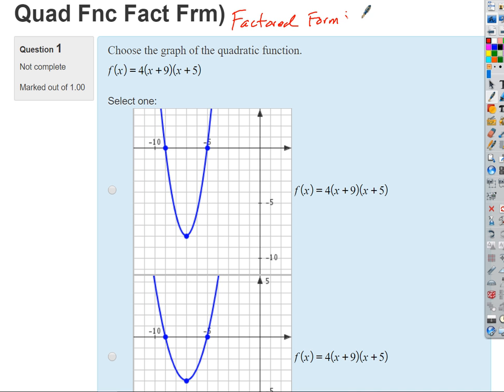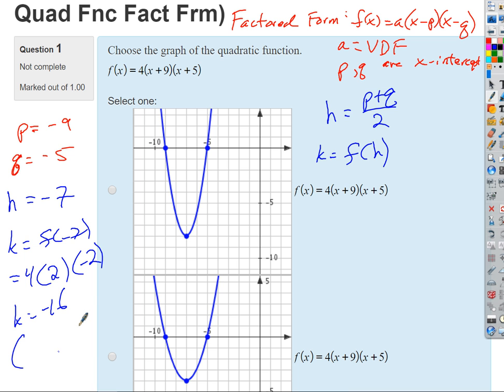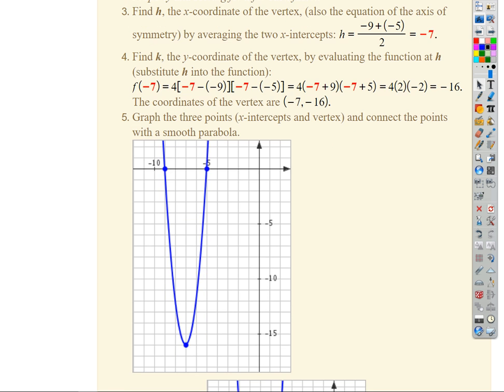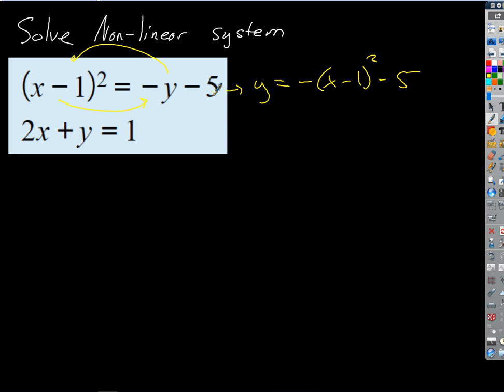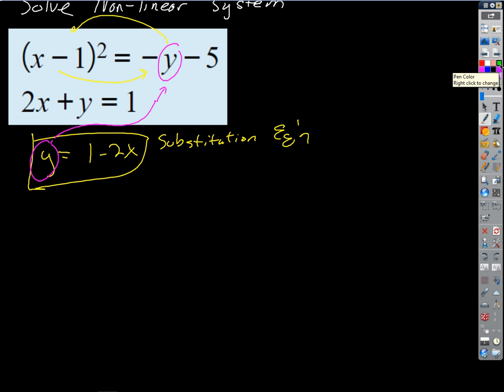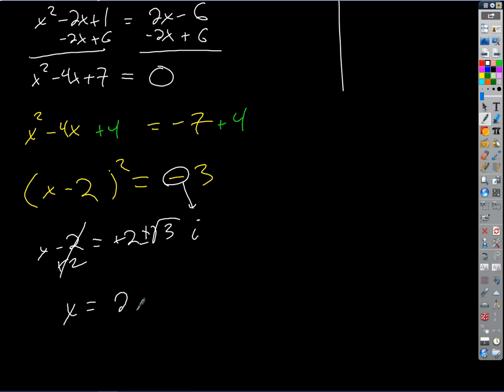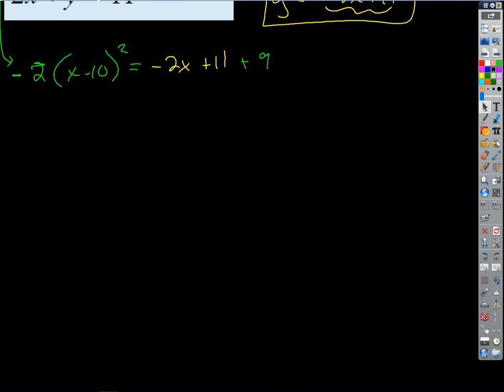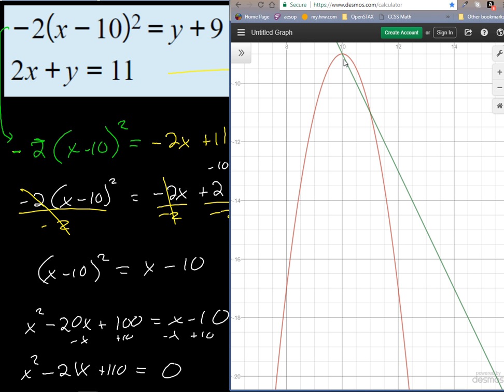2018 02 26 Solving Linear Quadratic Systems